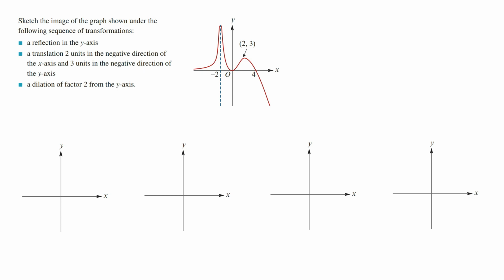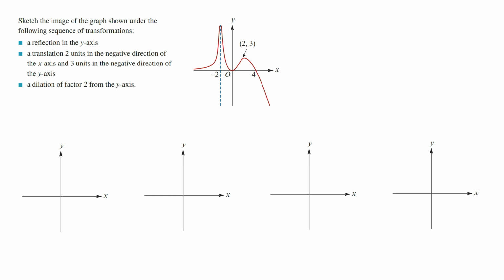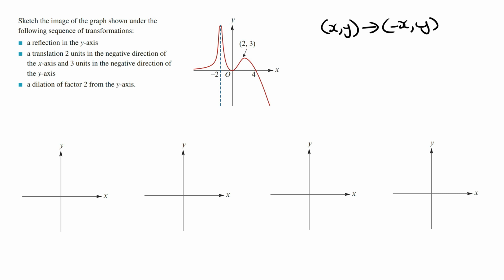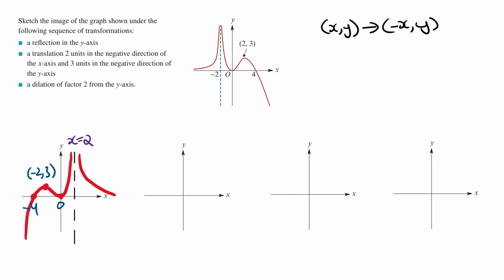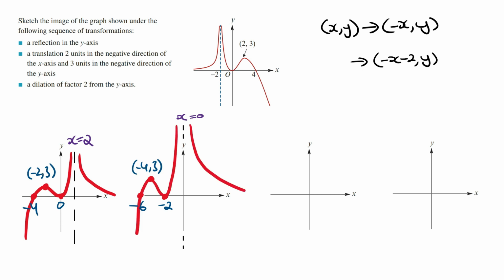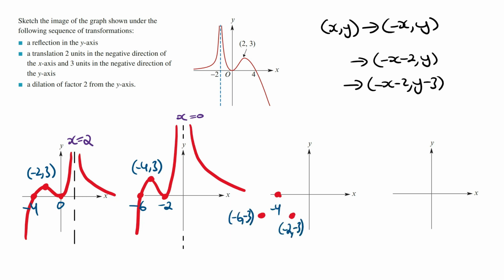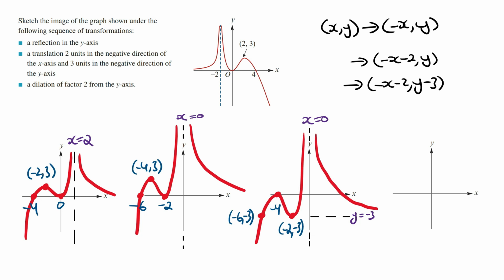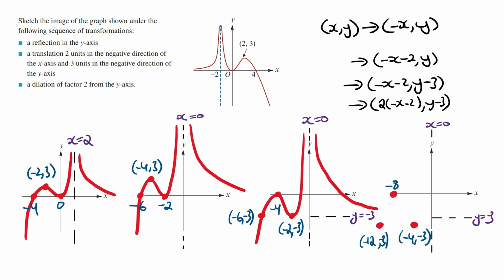Sketching Graph Under a Sequence of Transformations | Maths Methods